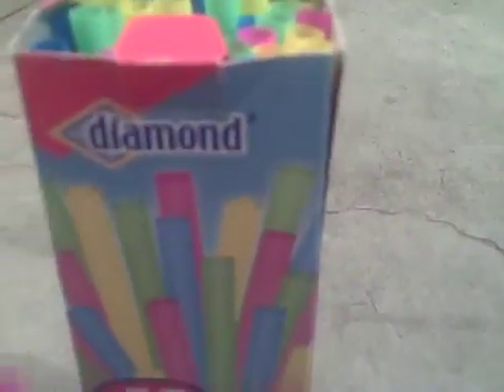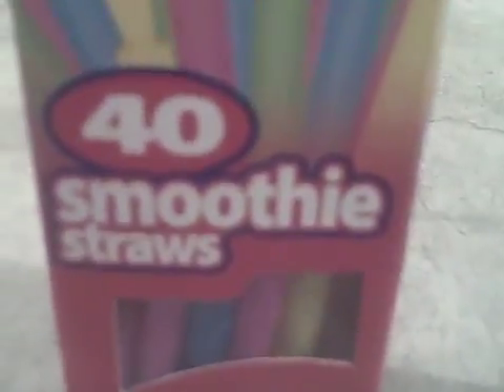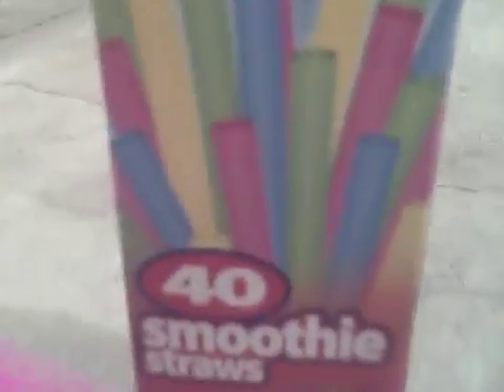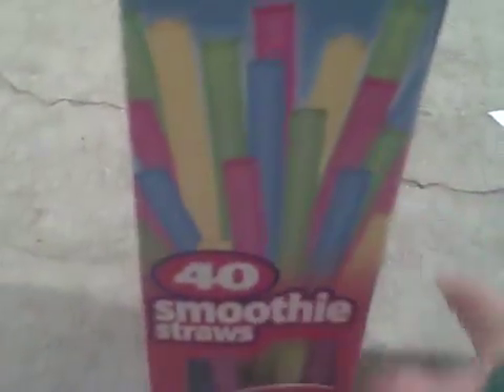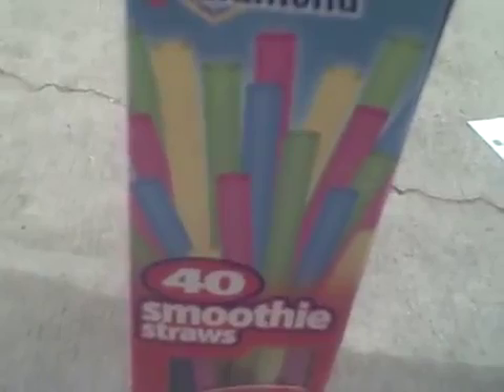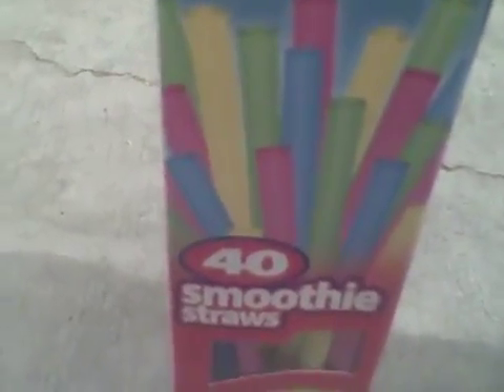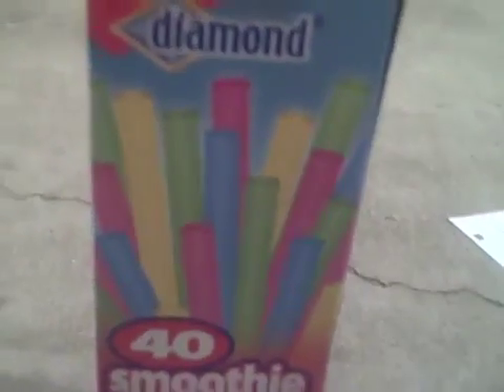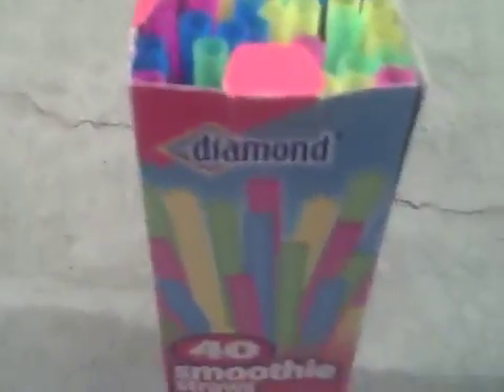Diamond Smoothie Straws Review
A quick review of Diamond Smoothie Straws.